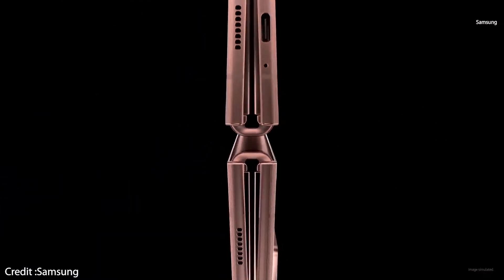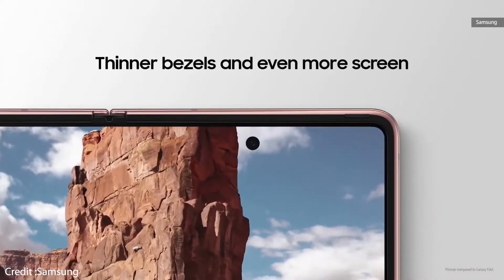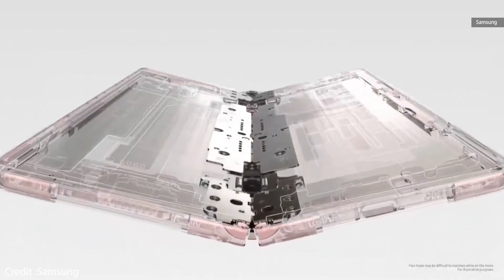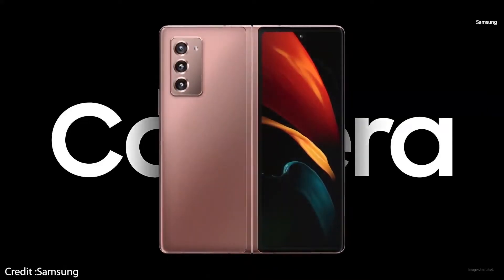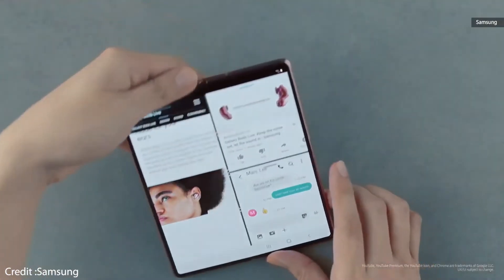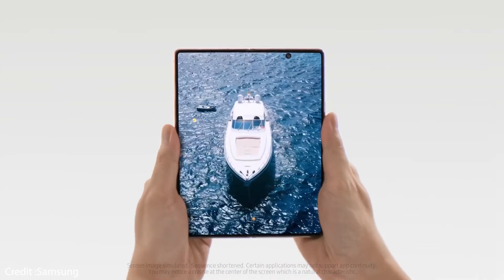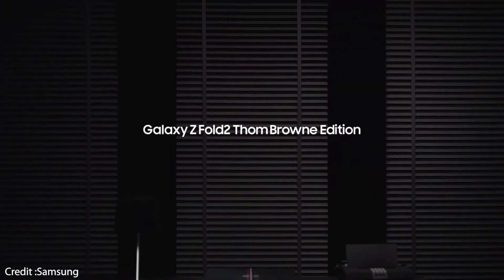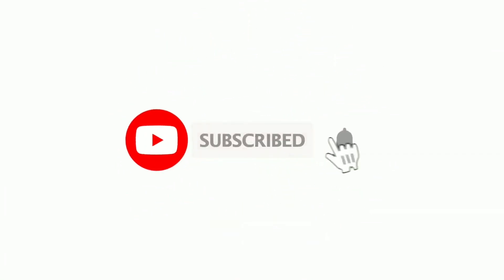Samsung Galaxy Z Fold 2 All the specs, price, and release date revealed!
Samsung Galaxy Z Fold2 is official with bigger screens, new hideaway hinge and price also pre order has been started.